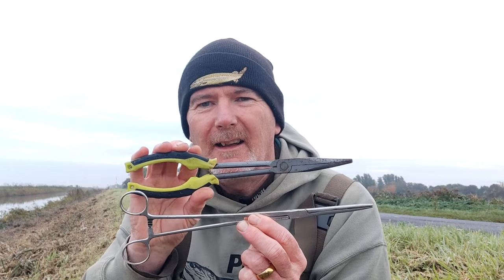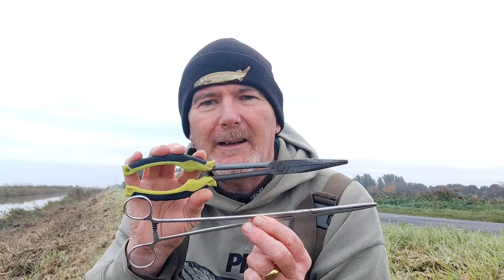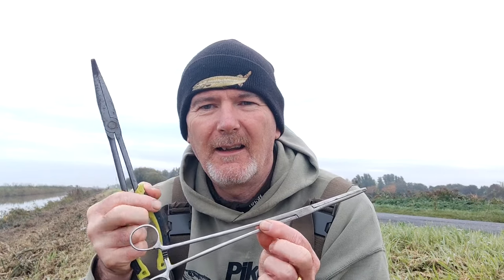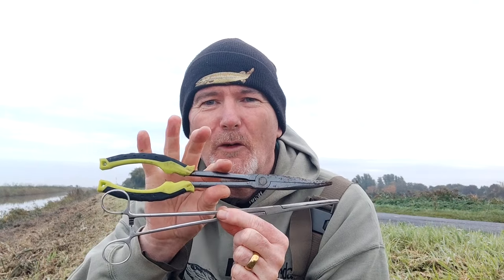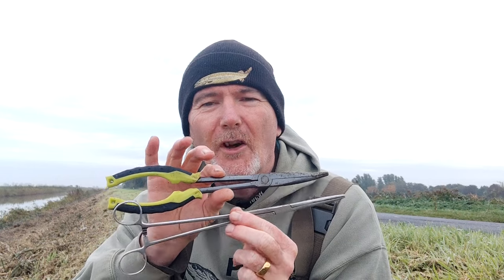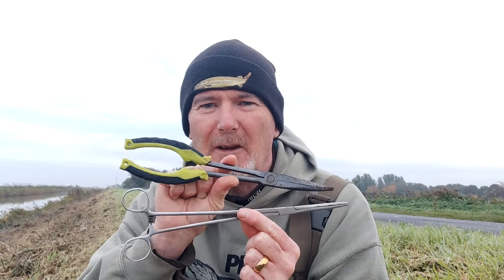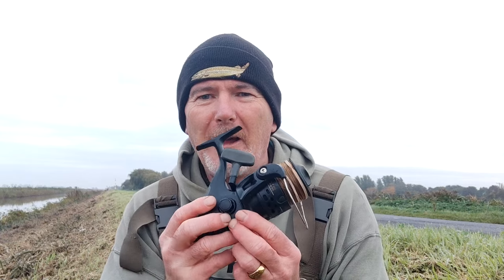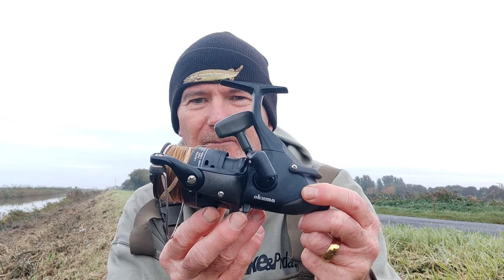Pike fishing for beginners series : Episode1 Getting started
A new series of vlogs to run alongside my usual weekly journal aimed at getting people into Pike fishing!
Episode 1 Getting started : Basic kit requirements and getting that first rig cast out on your Pike fishing journey.
Vlog #121
Camera's: Redmi Note 10 pro, Huawei pro 40 plus and GoPro 6